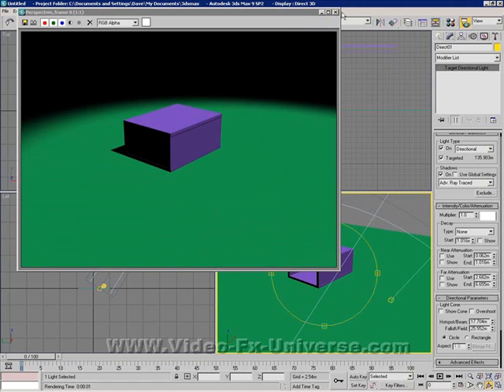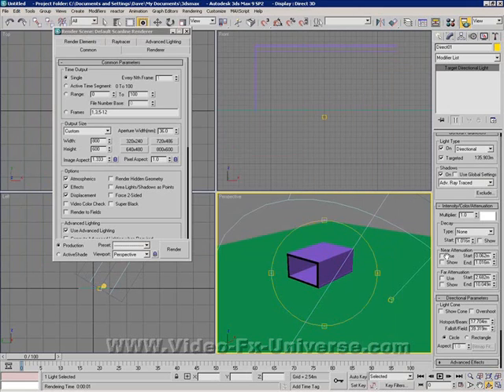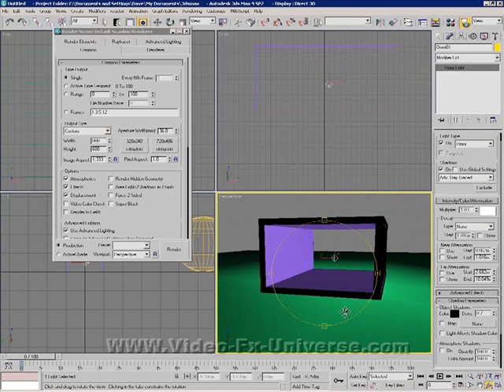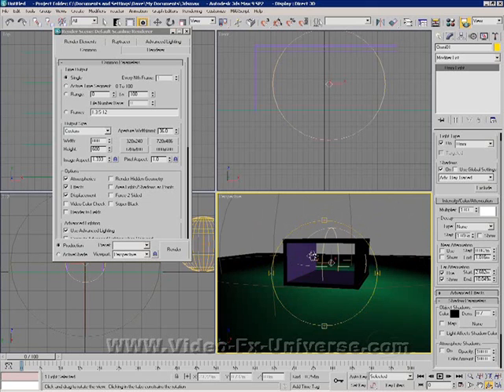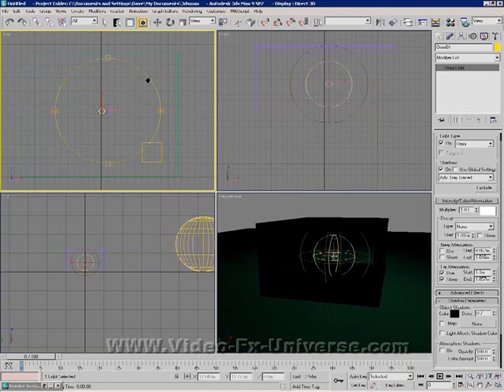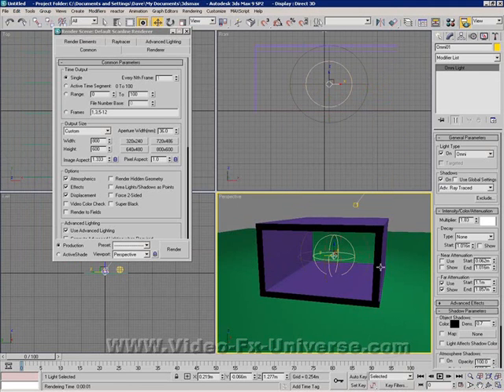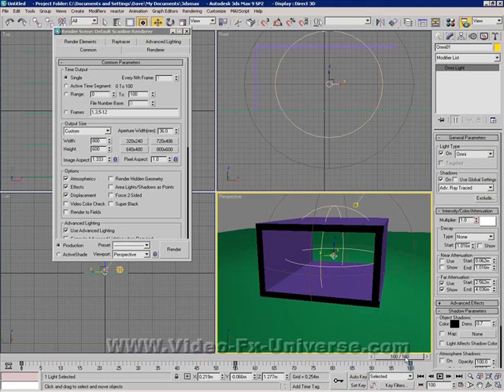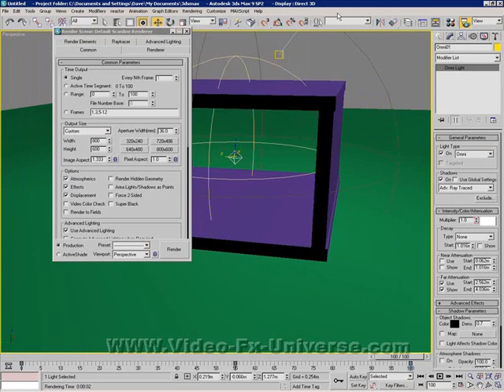Basic lights and shadows tutorial in 3ds max part 3